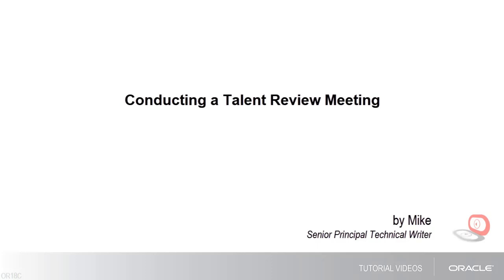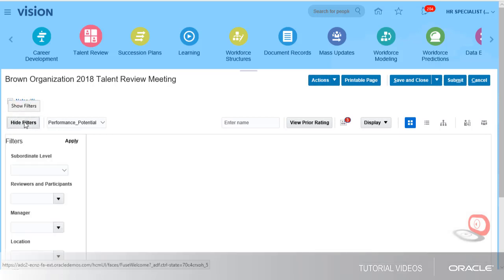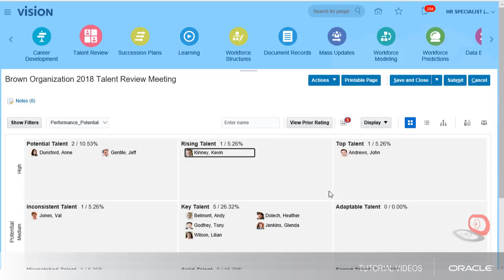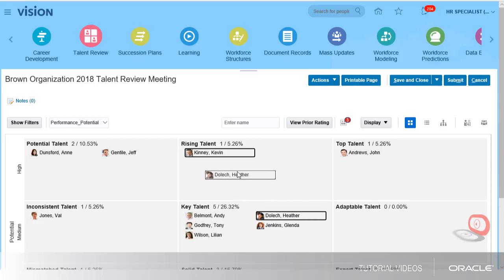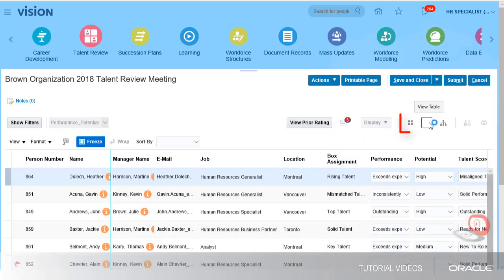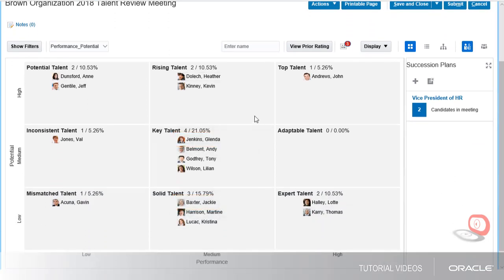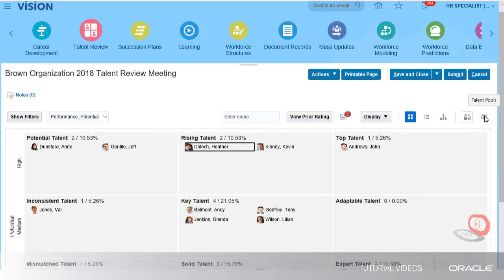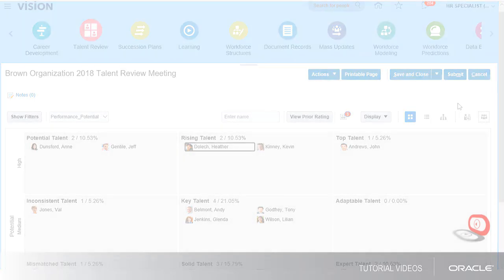Talent Review | Conducting a Talent Review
This video tutorial applies to Release 13 18C and higher releases. In this video you will see things you can do when conducting a Talent Review.